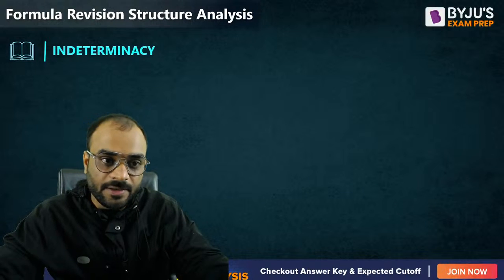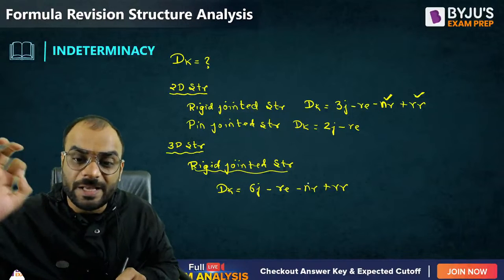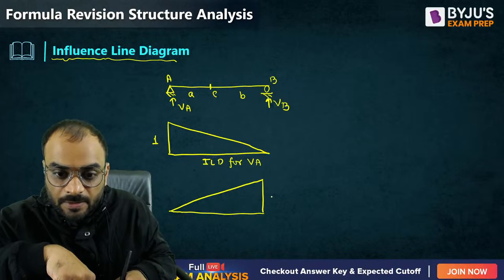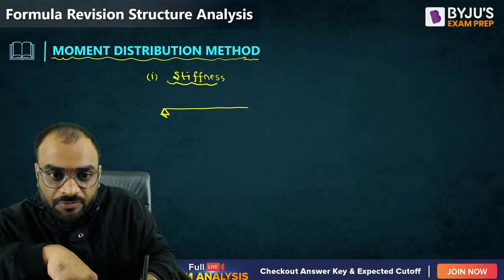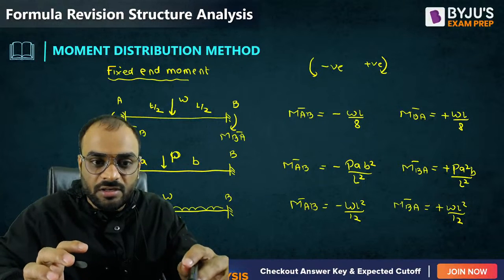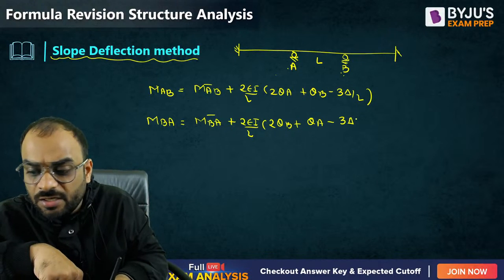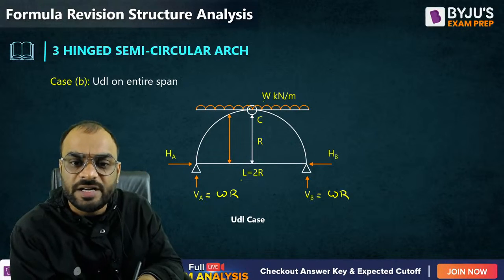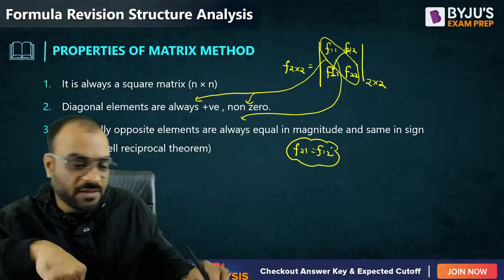Structural Engineering Formula Revision | GATE & UPSC ESE 2023 Civil Engineering (CE) Exam Prep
Need a quick Structural Engineering formula revision? Join this session to revise all Structural Engineering formulas for GATE 2023 and UPSC ESE 2023 Civil Engineering exams.

In this session, BYJU’S Exam Prep GATE expert, Krishna Sir, discusses all crucial Structural Engineering formulas for the GATE 2023 Civil Engineering exam. Formulas play a crucial role in the Structural Engineering GATE exam as they are the basis for solving complex Civil Engineering problems. However, concepts are more important than formulas in the subject as when you know the concept you can apply the formulas confidently. This session gives you a comprehensive Structural Engineering formula revision and concepts overview.

Benefits of joining this session:
- Master Structural Analysis formulas for GATE CE
- Get quick tips and shortcuts to solve Structural Engg. problems
- Revise important Structural Engineering GATE concepts

Share this GATE Civil Engineering session with other GATE aspirants to help them revise Structural Engineering formulas and get them on their tips for the GATE 2023 CE exam. Preparing for GATE, IES, BARC, ISRO, HPCL, HAL, BHEL, PSUs, NIELIT and PGEE exams? Get help from BYJU’S Exam Prep GATE experts and crack the code to clear the exams successfully!